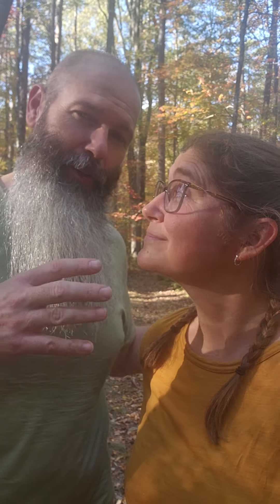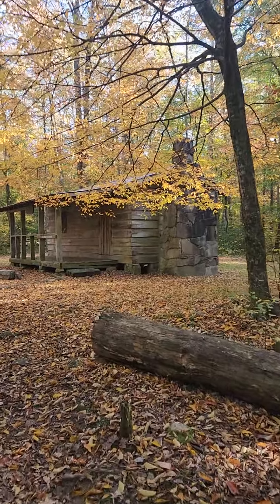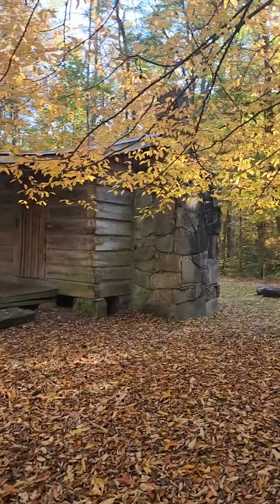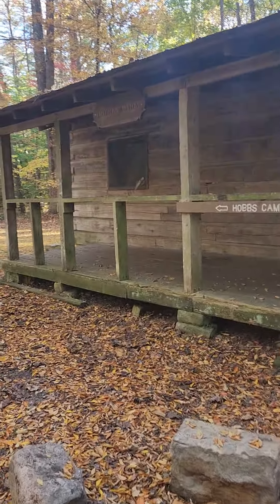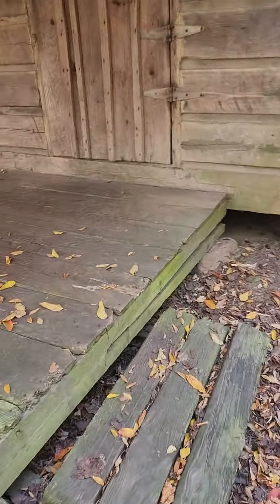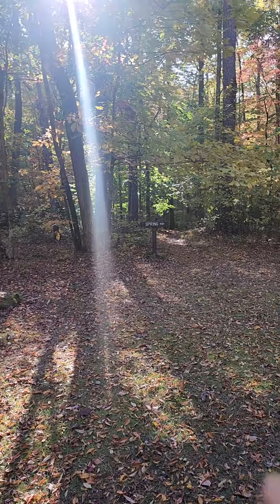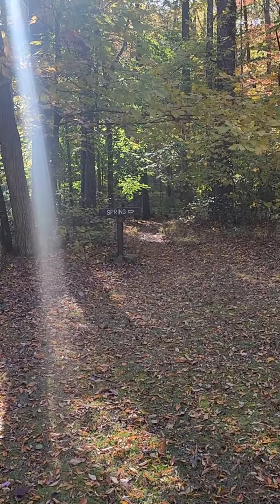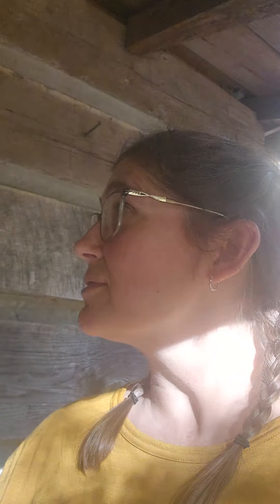Hobbs Cabin, Savage Gulf State Park, TN